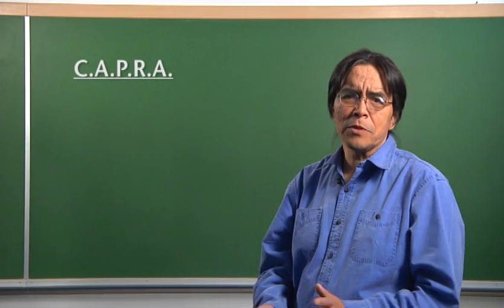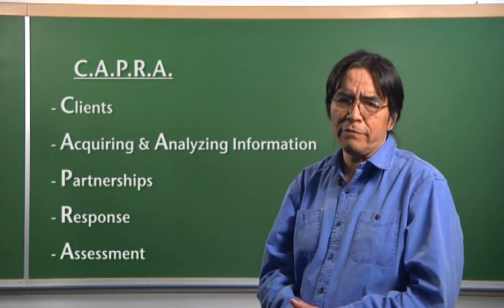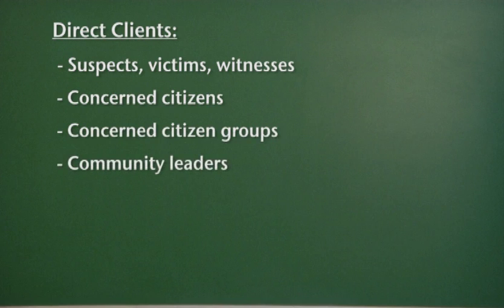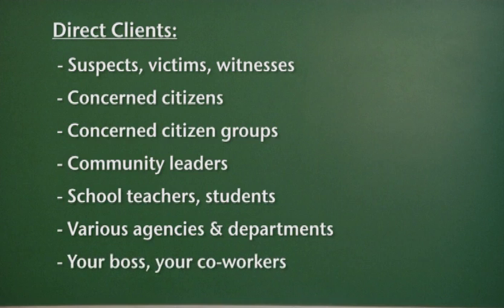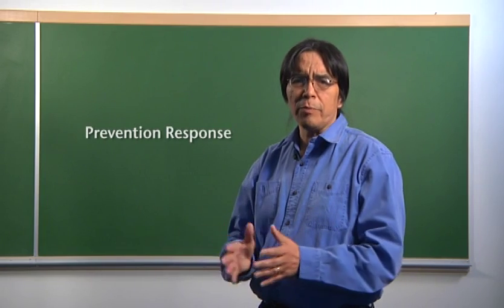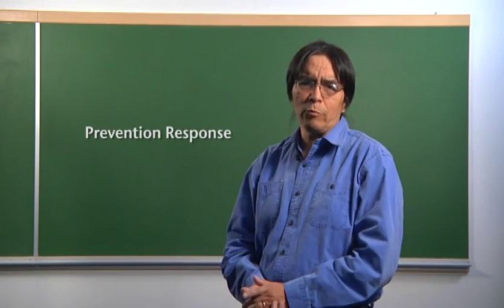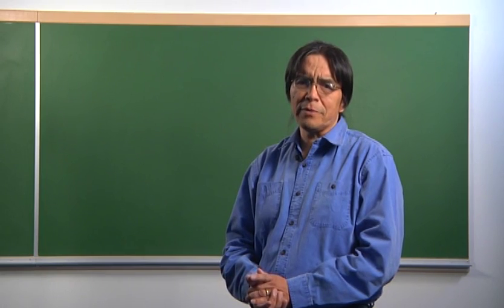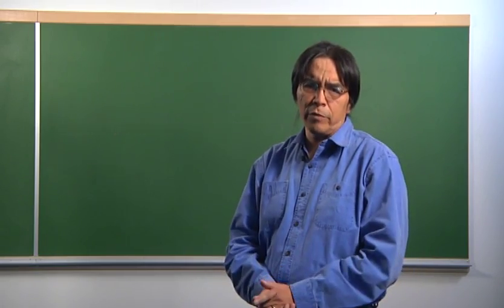bylaw enforcement level 1 ch06